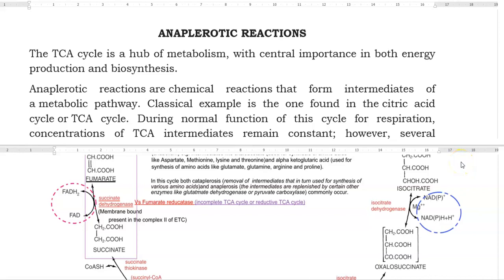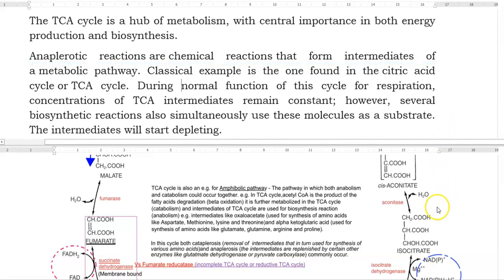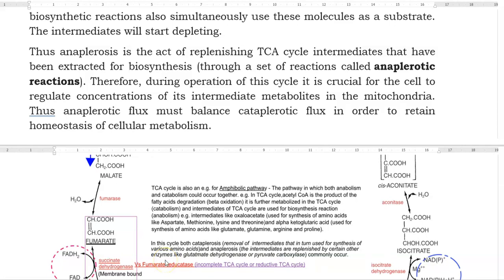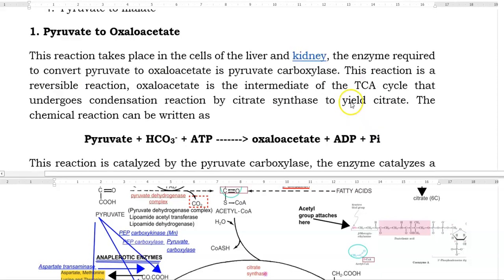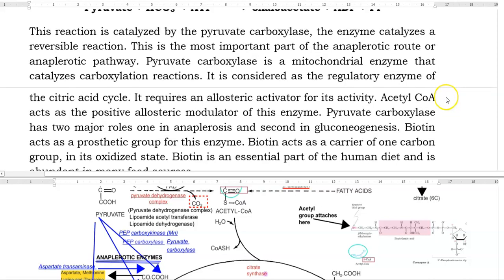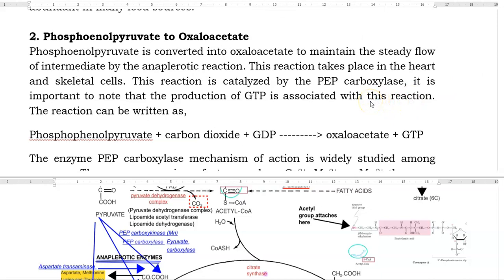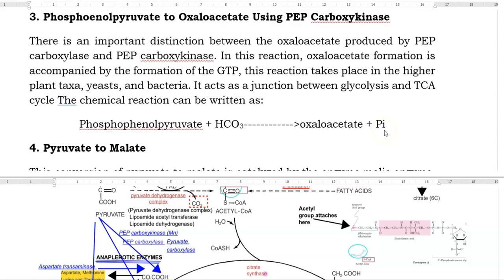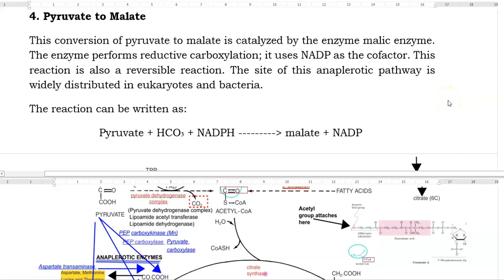BPM Unit 3 Lect 6 (Anaplerotic reactions in bacteria)